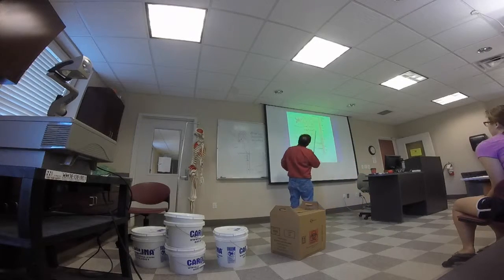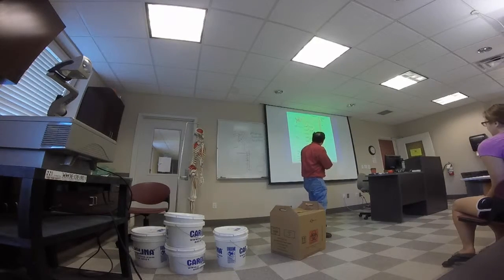Renal Physiology 6